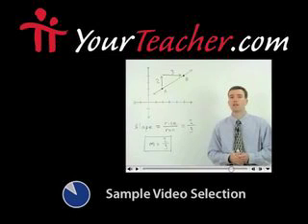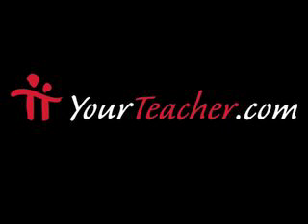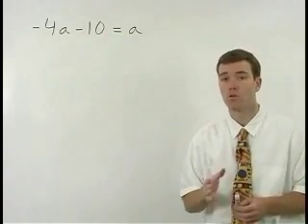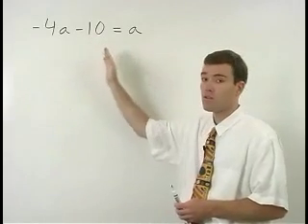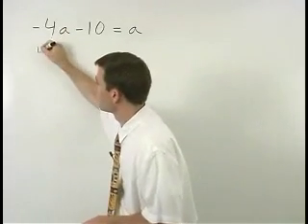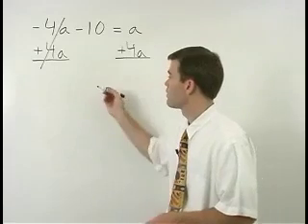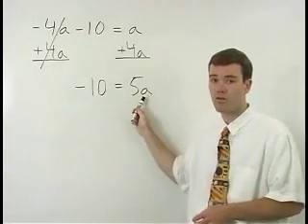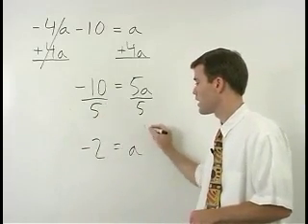Front Range Community College - AccuPlacer Math Test Prep - MathHelp.com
Click the following link for a complete AccuPlacer math test prep course!